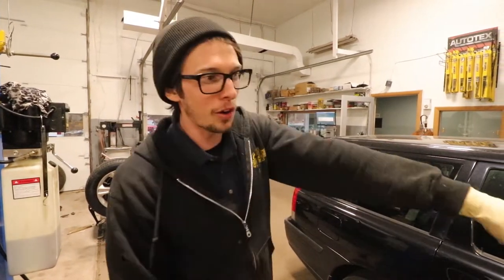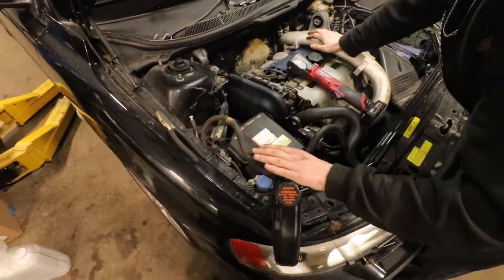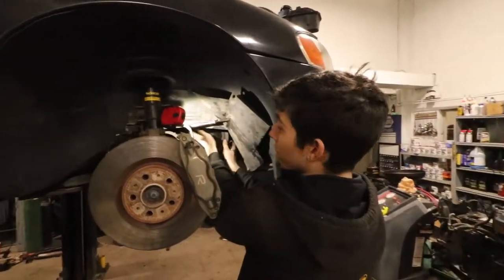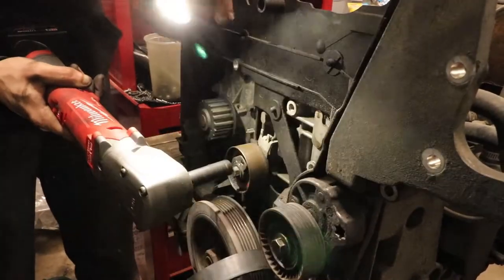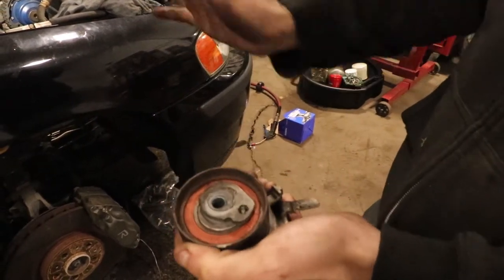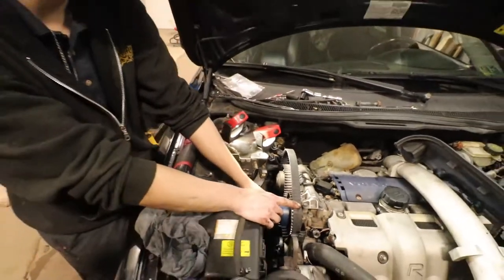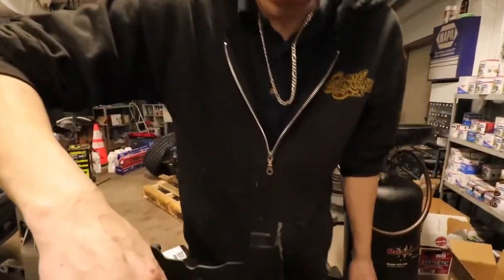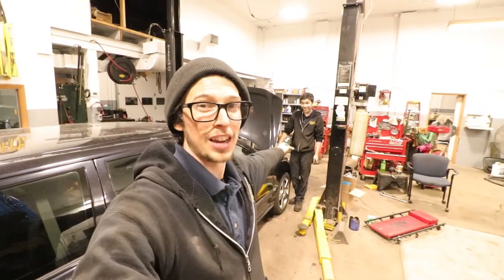Timing Belt Replacement On The Volvo V70R also for s60r s60 v40 c70 s40 s80 xc70 xc90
Nates Volvo V70R needs some maintenance done. today were replacing the timinhg belt, timing belt tensioner, and the water pump to make sure it stays healthy as we start to throw more power at it.

water pump tips@ 11:10
tensioner tips@ 12:20 and 13:50
belt routing@ 15:27
timing belt installation@ 15:09
serpentine belt routing@ 20:37

Tools You'll Need:
T60 Torx
1 3/16th Socket
Milwaulkee Right Angle Impact Wrench